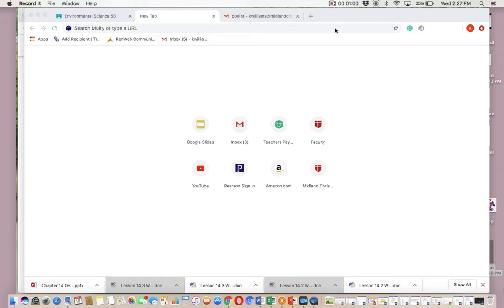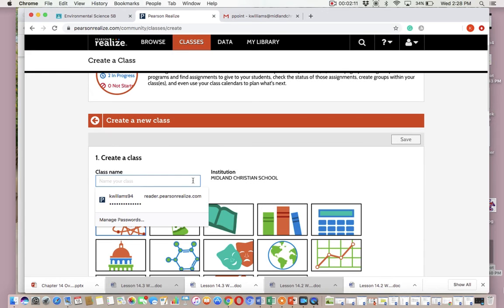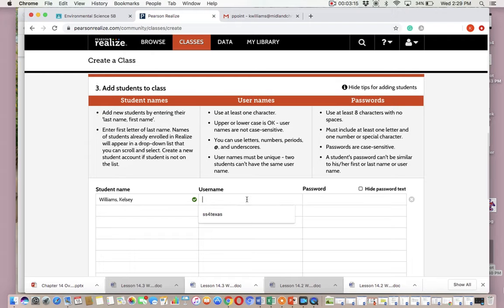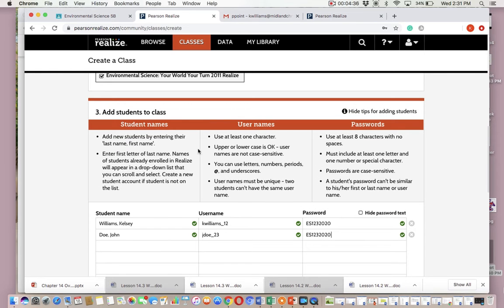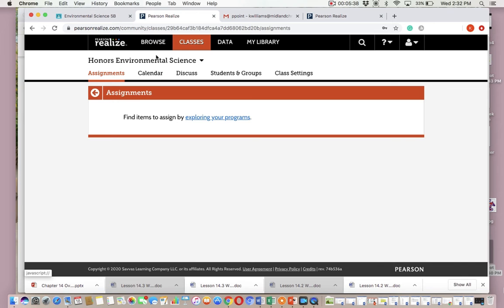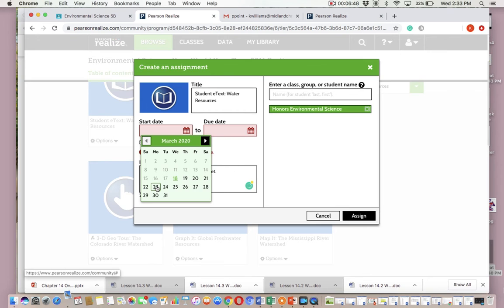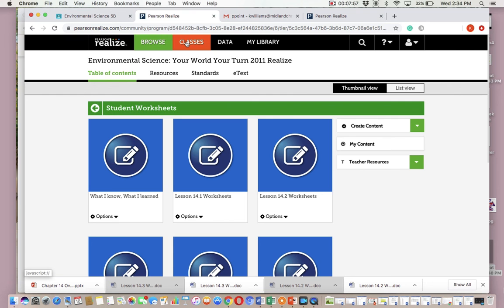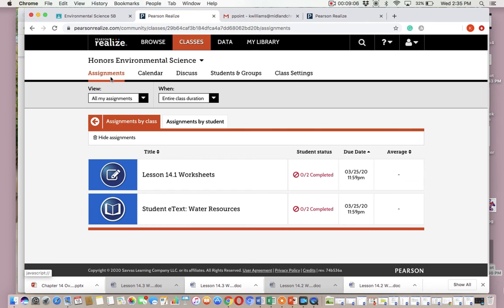How to set up Pearson classroom